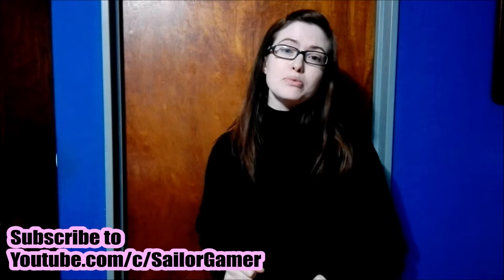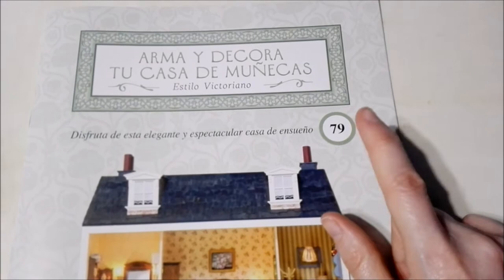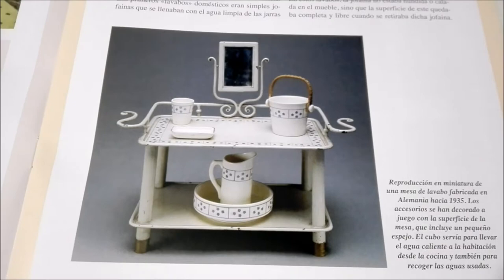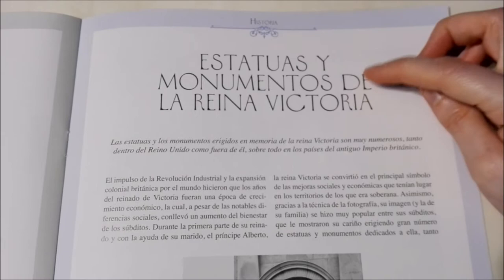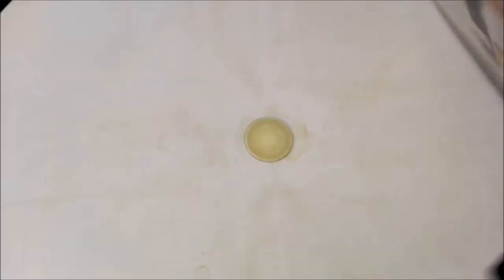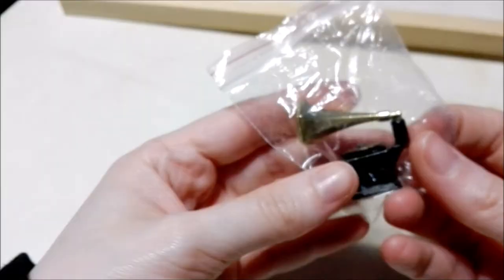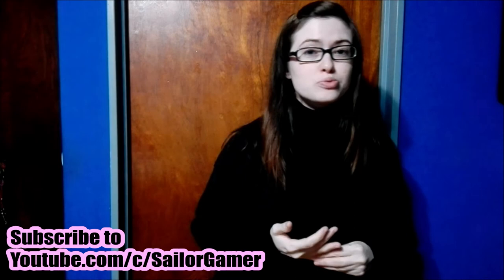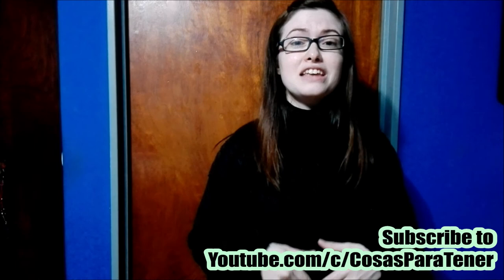Unboxing The Build and Decorate your Dollhouse Collection #79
Help us by inviting us out for a tea (worldwide) or coffee (Argentina)